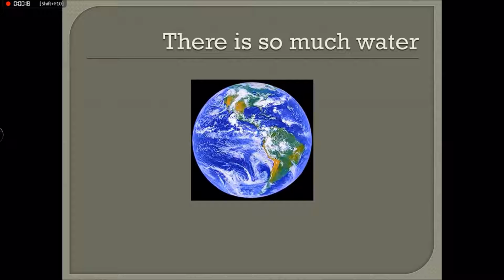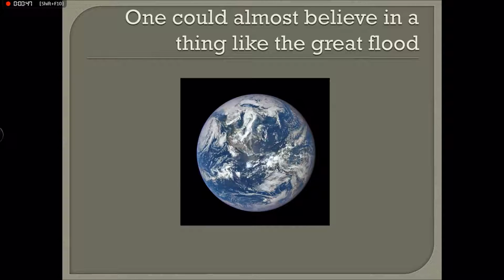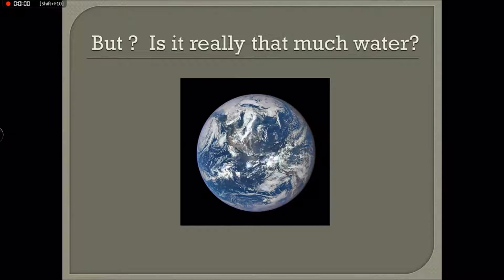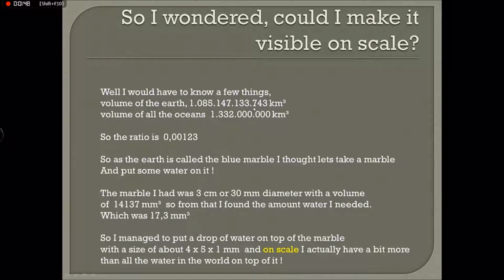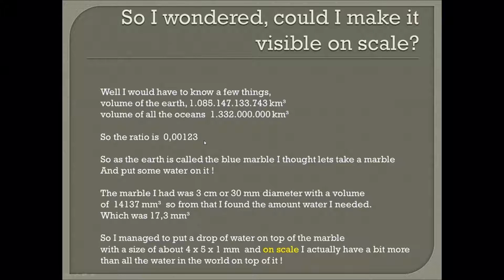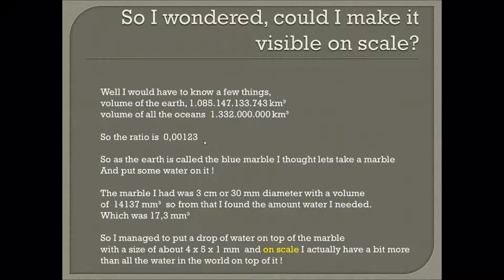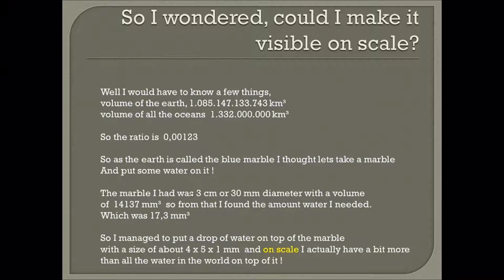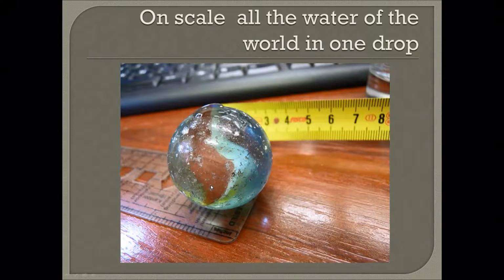All the water in the world in one drop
Ever thought how much water we have in the world?
How can we visualize it ?